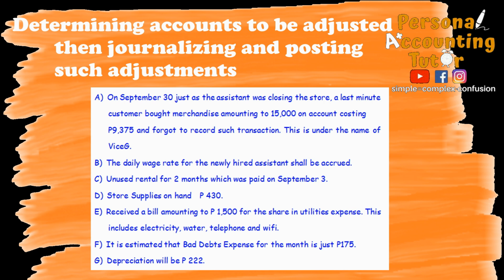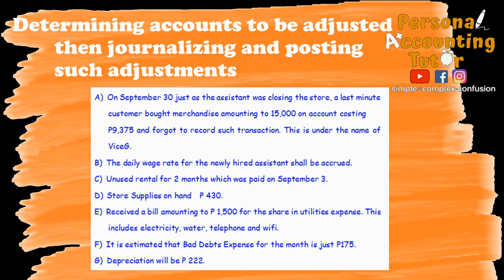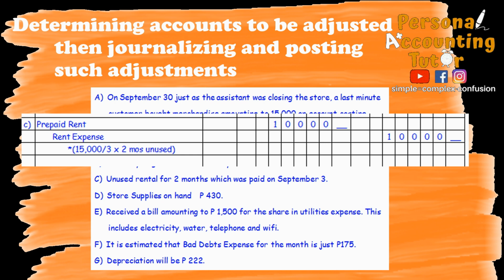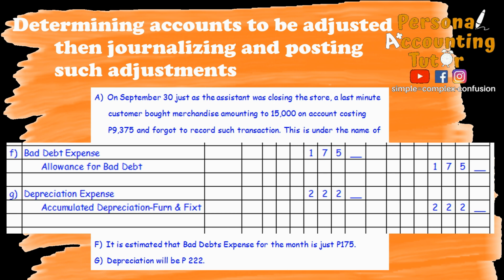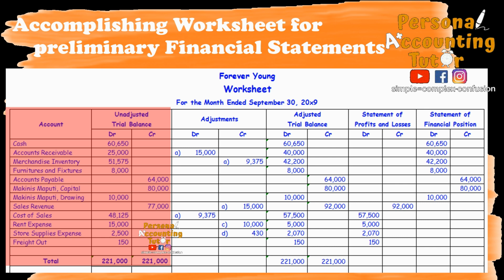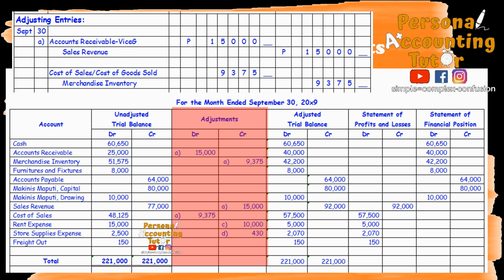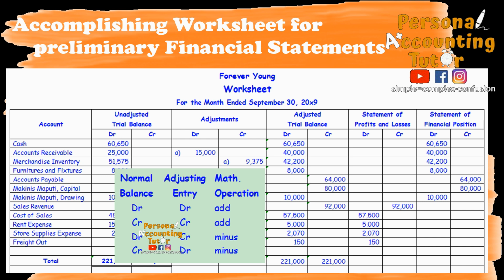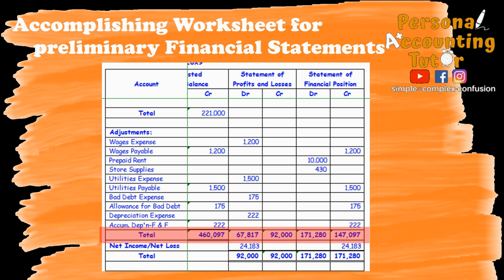Accounting Cycle for Merchandising Business Perpetual Inventory System; Sole Proprietorship Part 3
Accounting Cycle Step by step Part 3

Detailed structured discussion about adjusting entries is in separate videos or presentation. Items for adjustment here is intentionally made simpler just to facilitate the illustration of this complete accounting cycle.

Quick recall: adjusting entries are made to update and/or correct the unadjusted account balances.

Now, let’s assume the following are subject to adjustments:.
This is an optional step as we can move to the next step even without preparing this worksheet. Some teachers call this a scratch paper. Worksheet is meant to facilitate the preparation of Adjusted Trial Balance and the Financial Statements but haha have you noticed it usually is such a pain in the ass to prepare.

Facebook Page (PLS check PINNED POST before inquiring/booking):
Personal Accounting Tutor